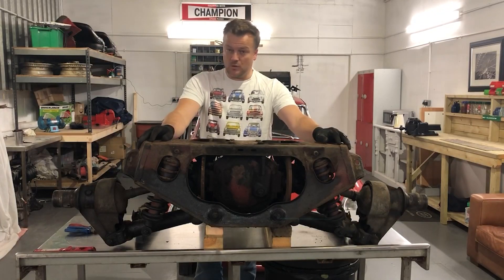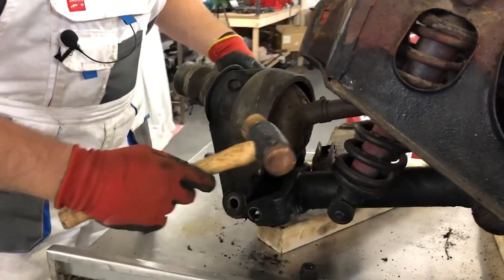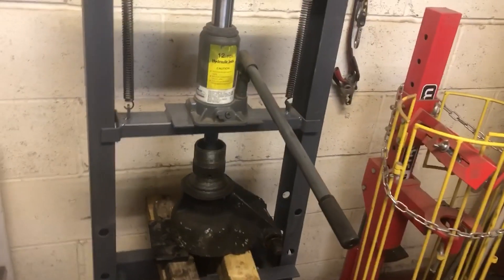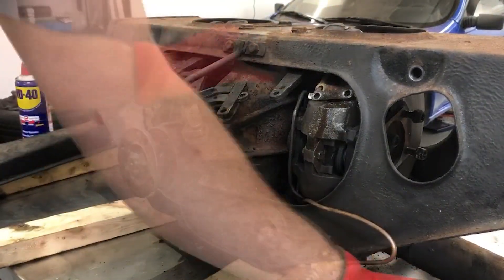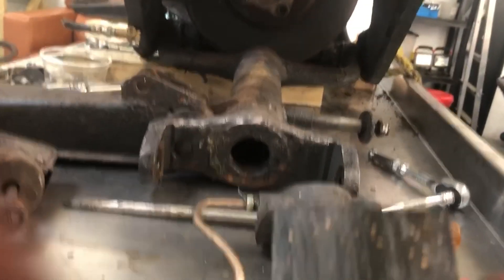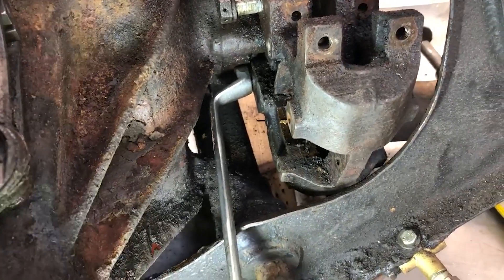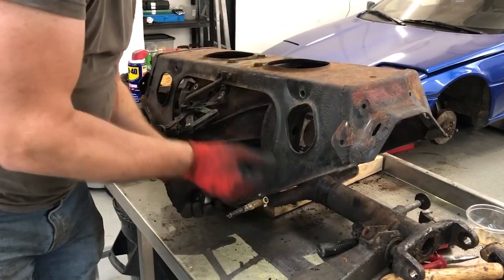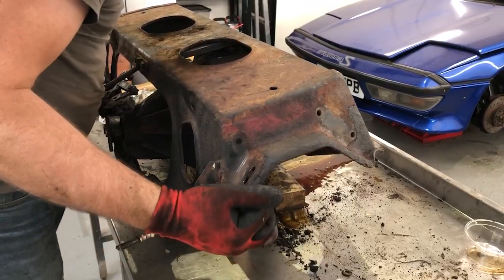Ep4 - 1967 Jaguar E-Type IRS disassembly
In this episode I disassemble the entire rear suspension, brakes and differential from the rear subframe in order to refurbish or replace each part as necessary.